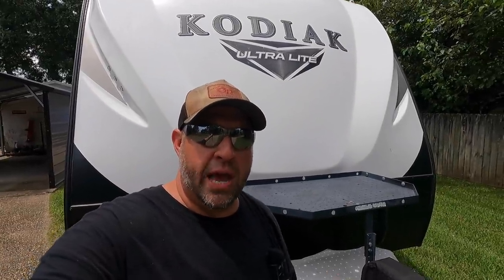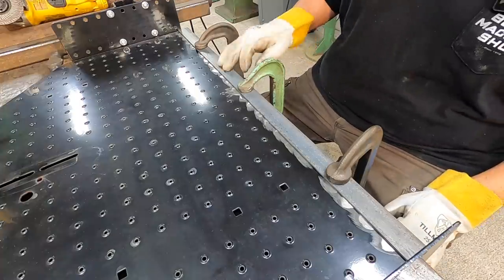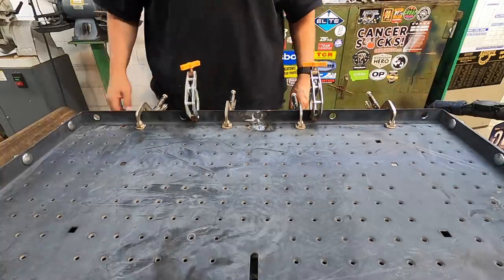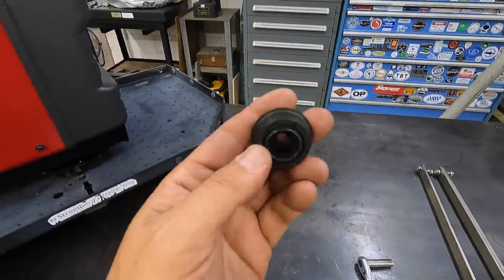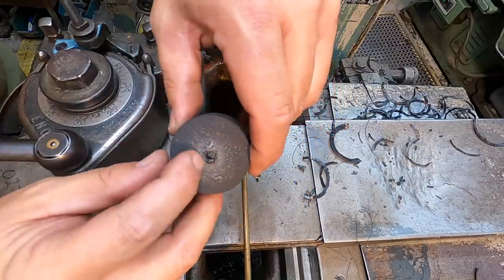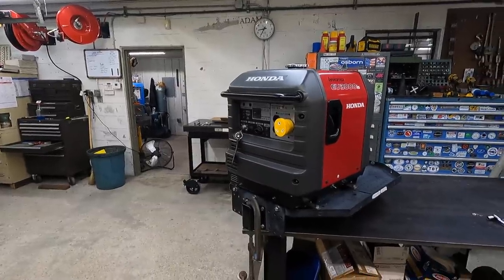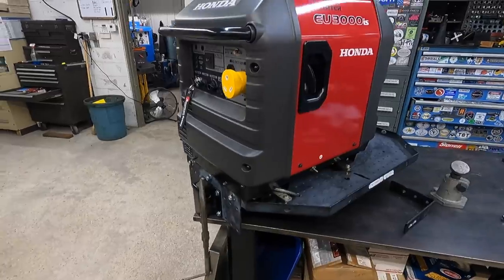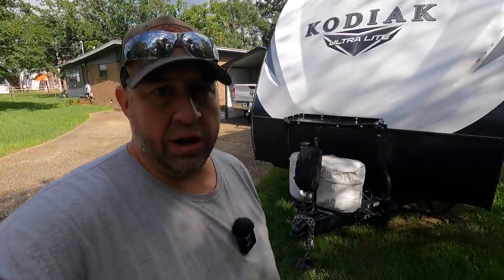SNS 352: Generator Rack Repairs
The RV generator rack/shelf I installed last year developed a crack that was caused by a hole I added in it for a cable. This video shows the repairs I made to beef it up and make it road worthy again. I use this "trailer tray" for my Honda generator and extra fuel can on our Kodiak travel trailer. It keeps the generator nicely mounted and convenieant . I have been making some minor repairs like this to our RV in preparation for our annual big haul trip.
Here's the product I'm using